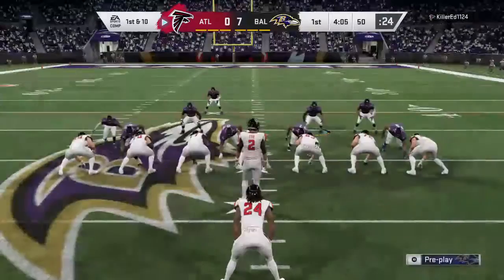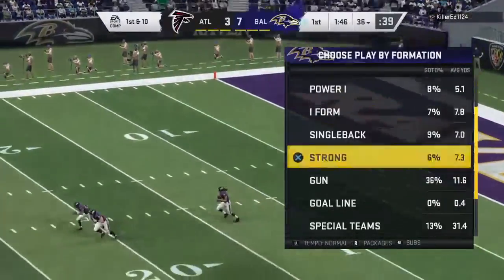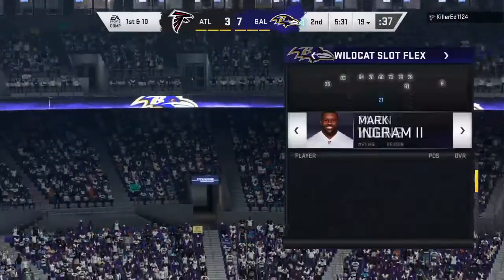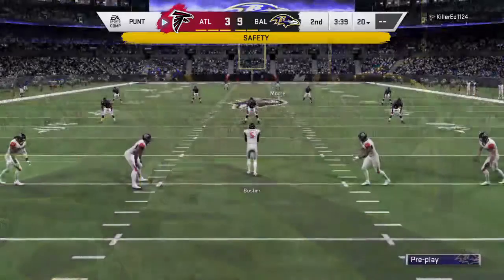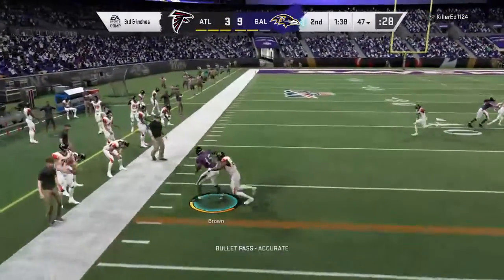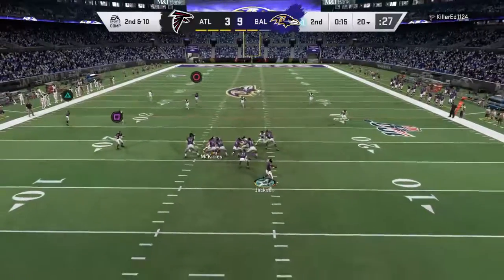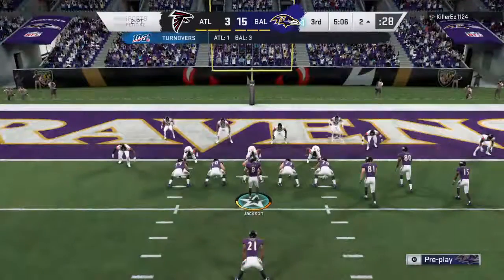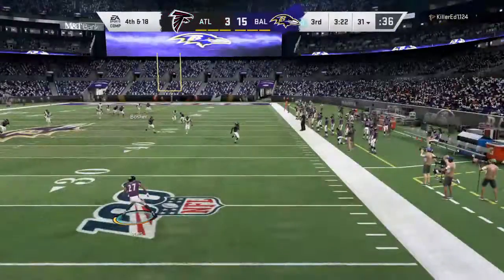hiramab357's Live PS4 Broadcast